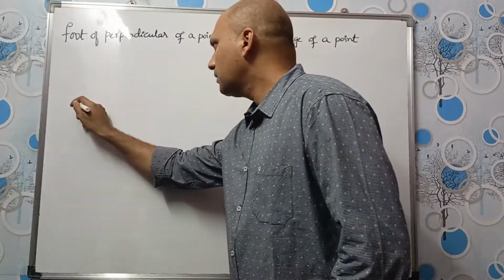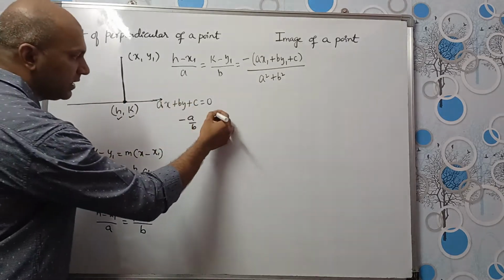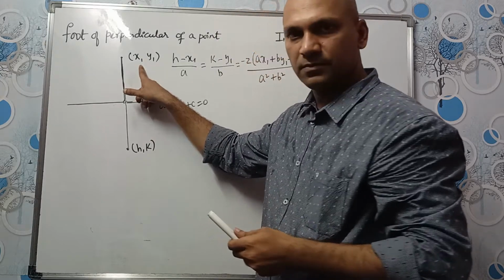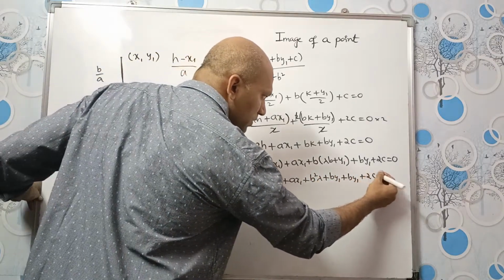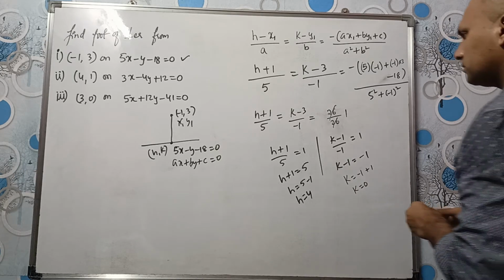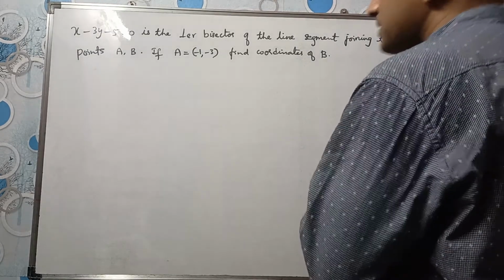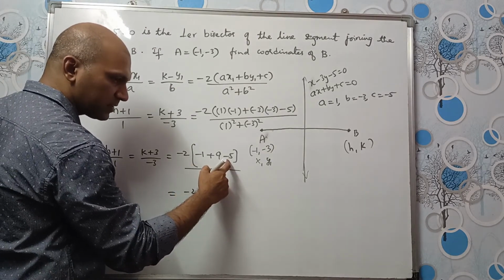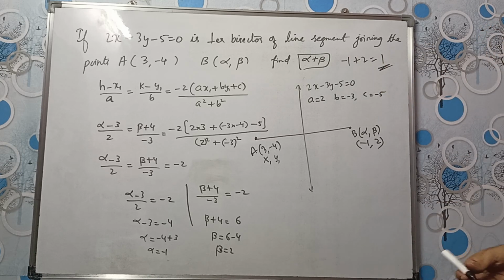Straight Lines Part 12 Foot of perpendicular, Image of a point on straight line. Proof and Examples.